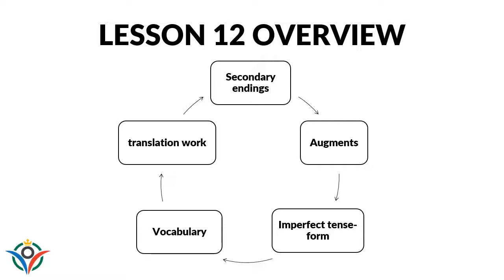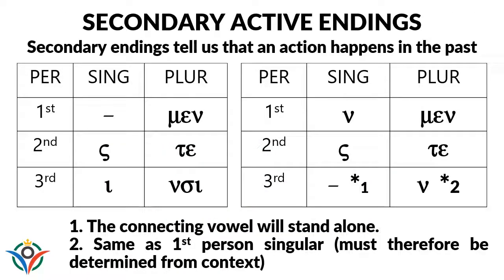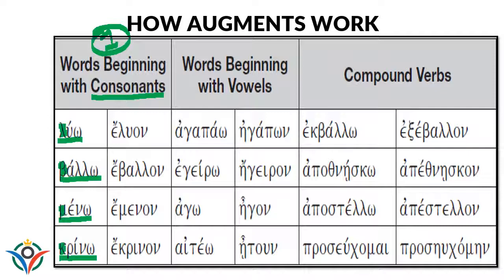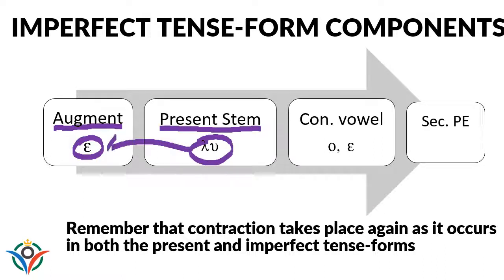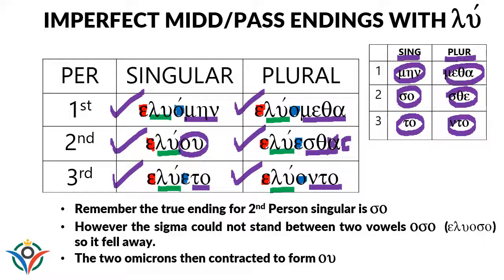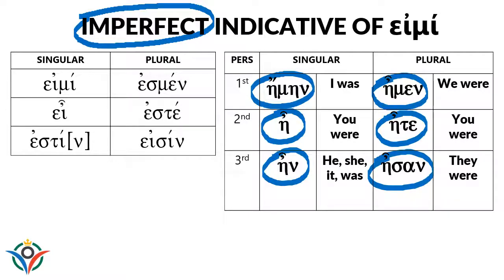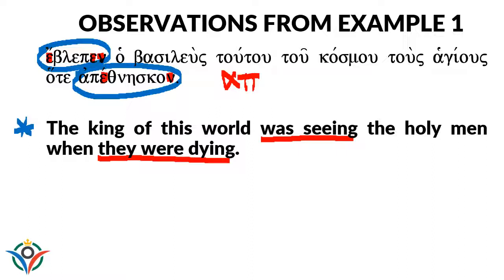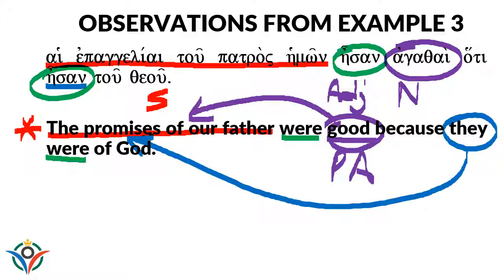Basic Biblical Greek Course Lesson 12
This lesson covers the following concepts:
1. Secondary endings
2. Augments
3. Imperfect tense-forms